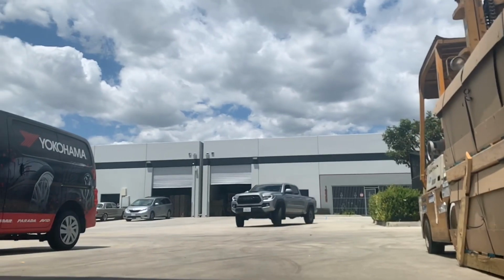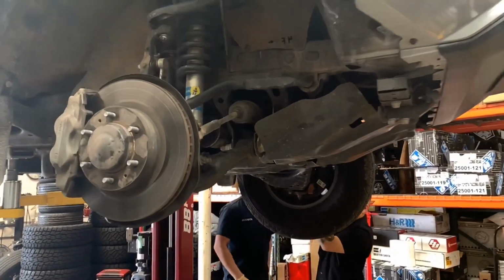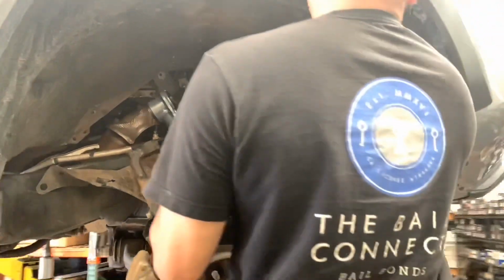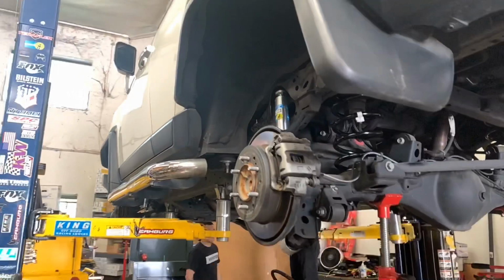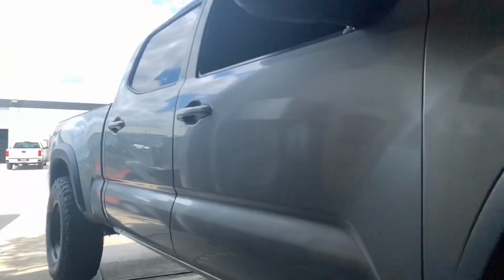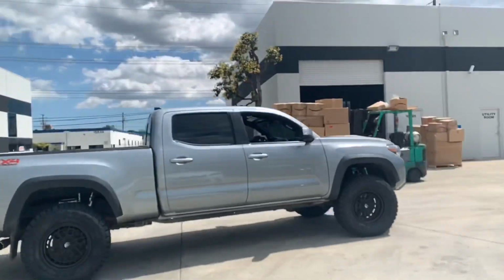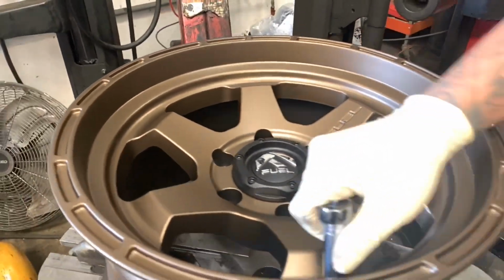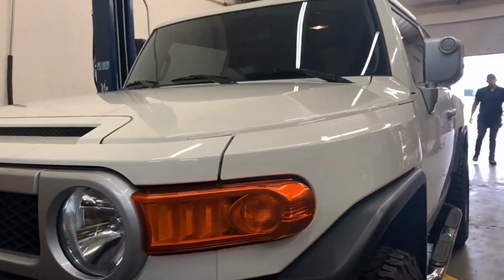2017 Tacoma & FJ Cruiser Lifted on 285/70/17's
88ROTORS OFFROAD